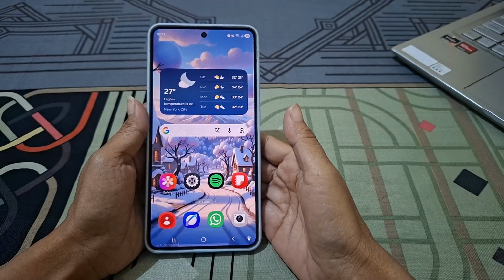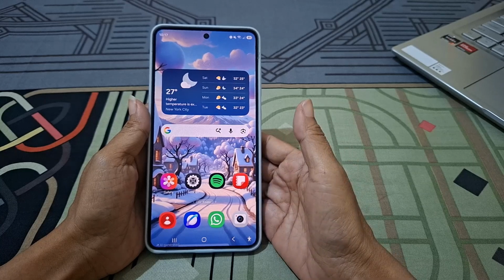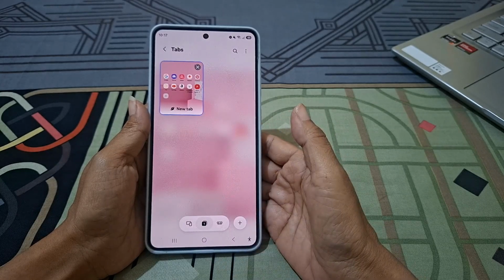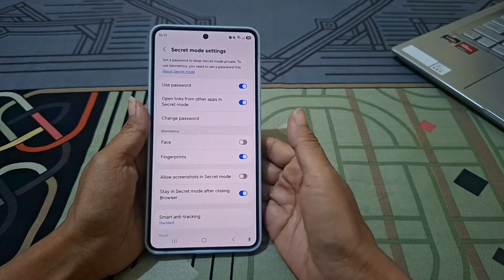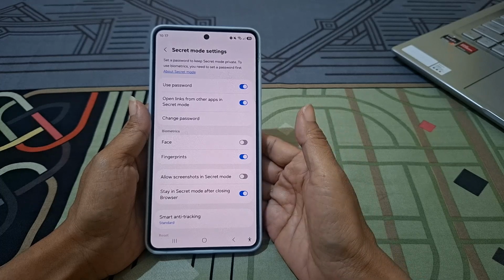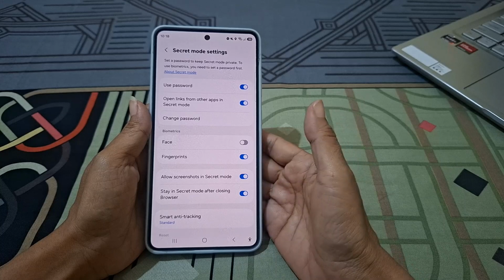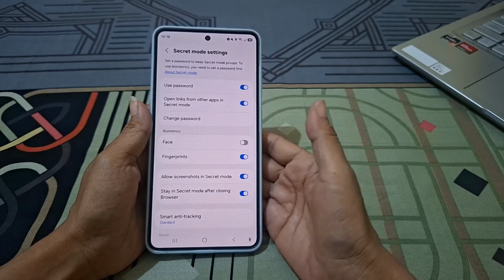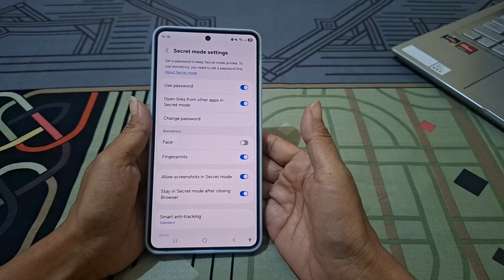How to Allow Screenshots in Secret Mode on Samsung Galaxy S26 Ultra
Learn how to allow or block screenshots while using Secret Mode in Samsung Internet on the Samsung Galaxy S26 Ultra.
The Allow screenshots in secret mode option is disabled by default.
When disabled, Samsung Internet prevents screenshots from being captured while you're browsing in Secret Mode.

Steps
- Open Samsung Internet.
- Tap Tabs.
- Tap the More icon.
- Select Secret mode settings.
- Find Allow screenshots in secret mode.
- Turn it on or leave it off depending on your preference.